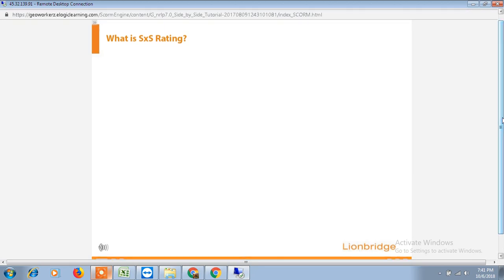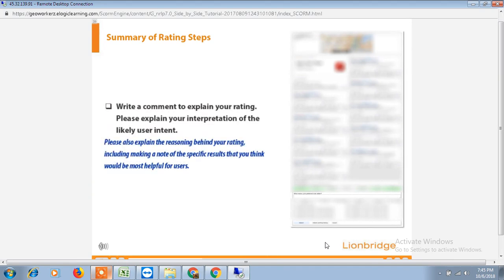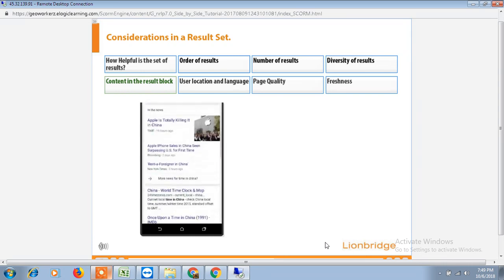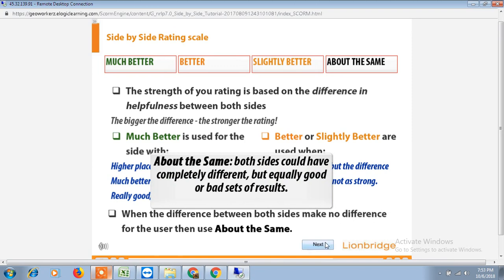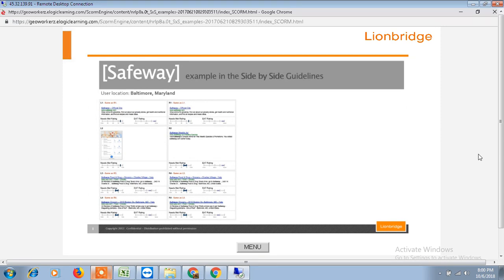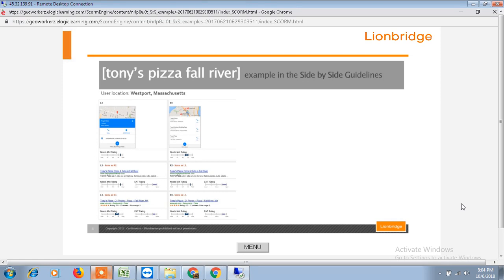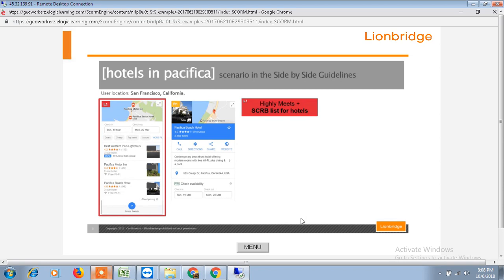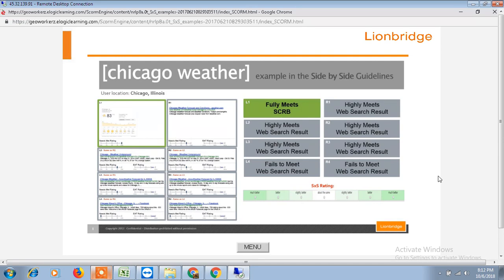Side By Side